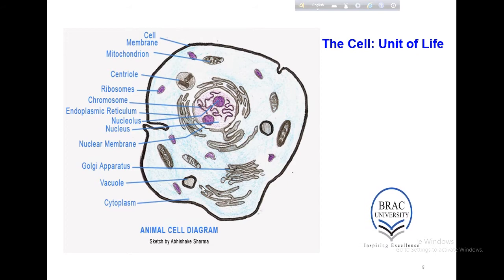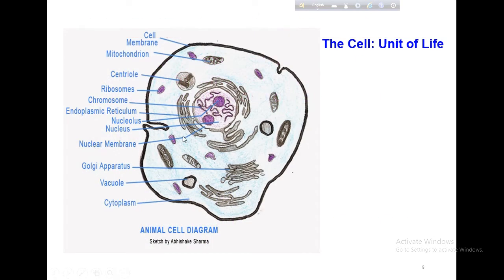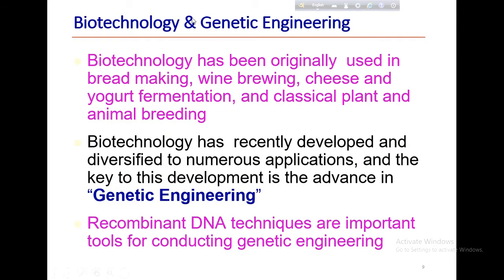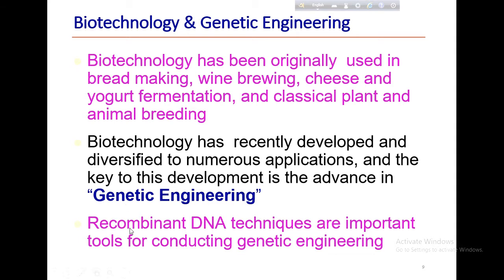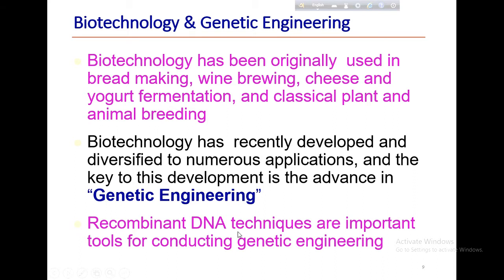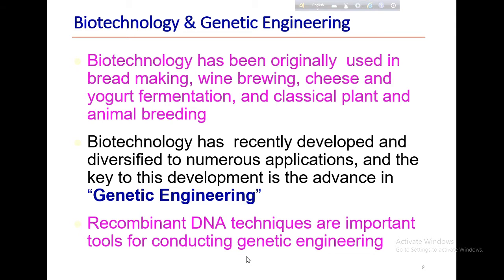L1 P 2 Genetic engineering